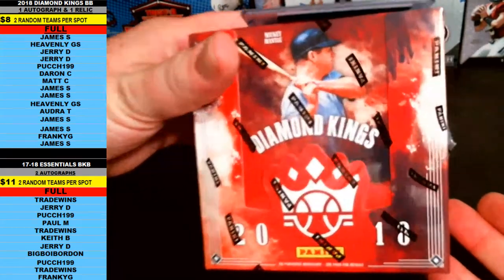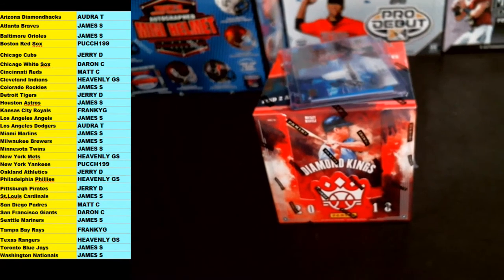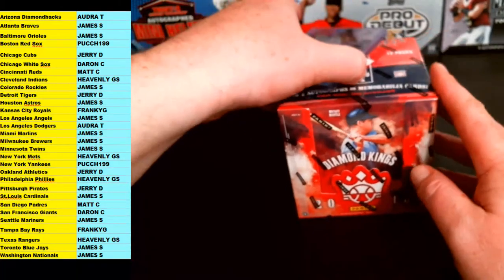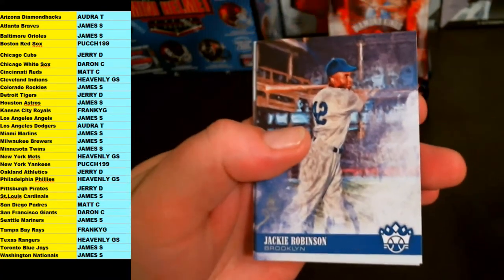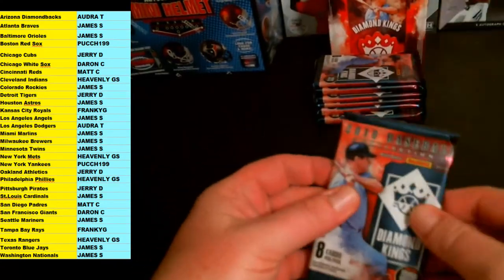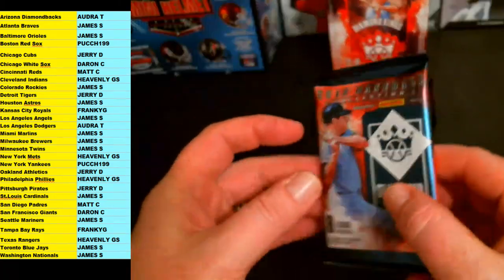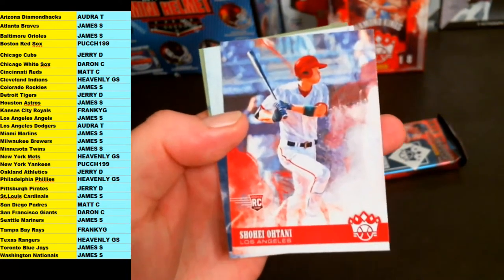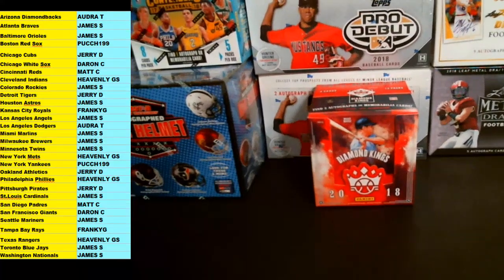2018 DIAMOND KINGS BASEBALL - 126